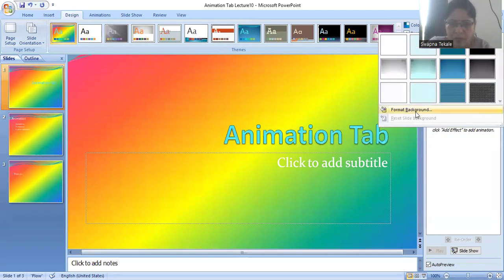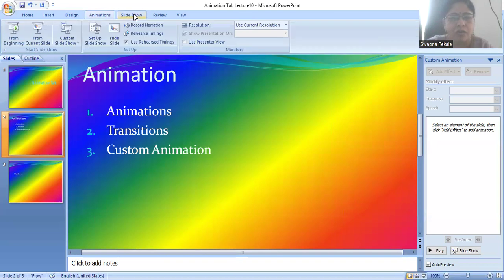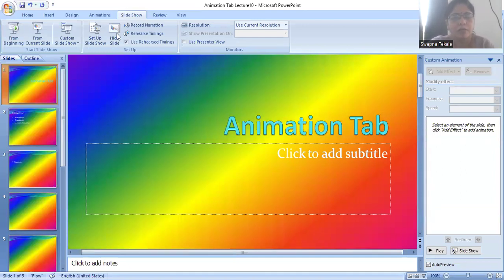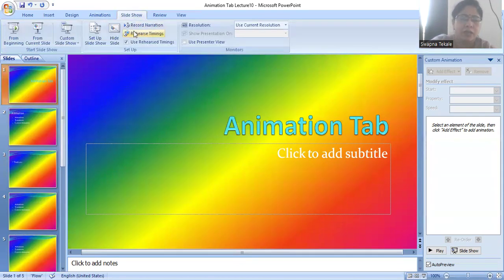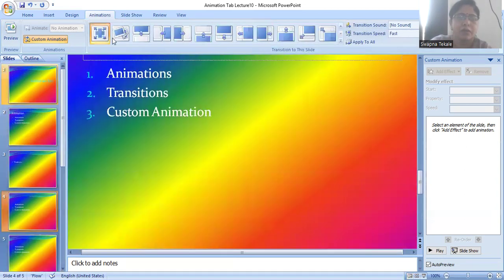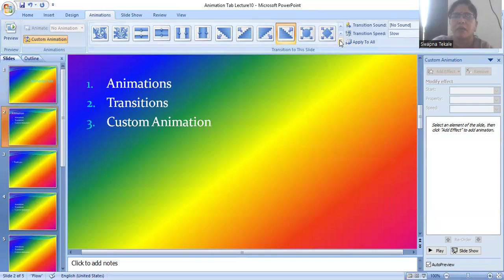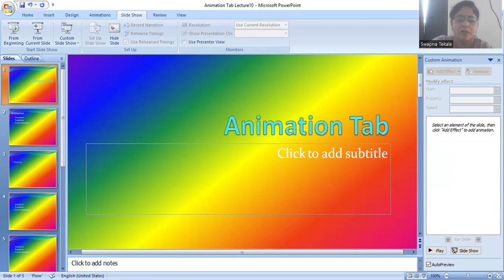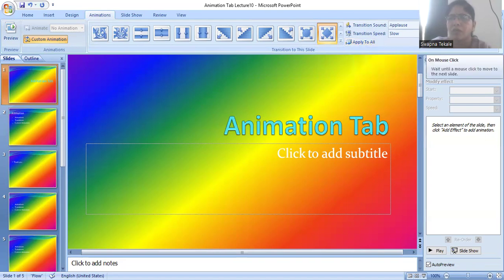MS Power Point Lecture-13